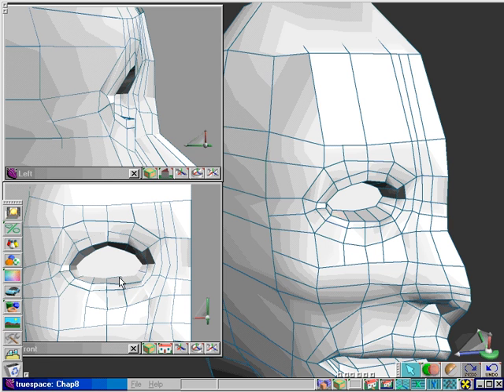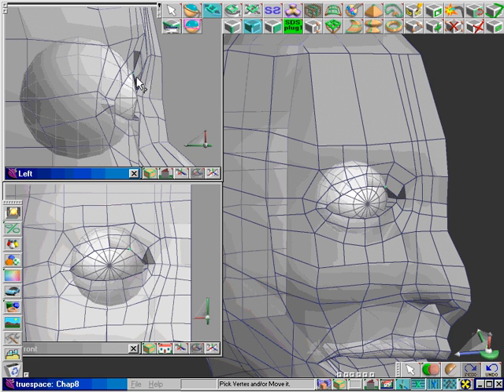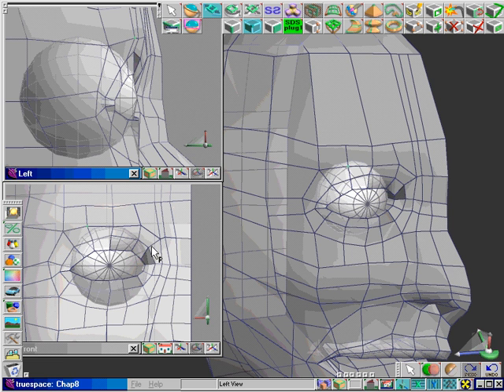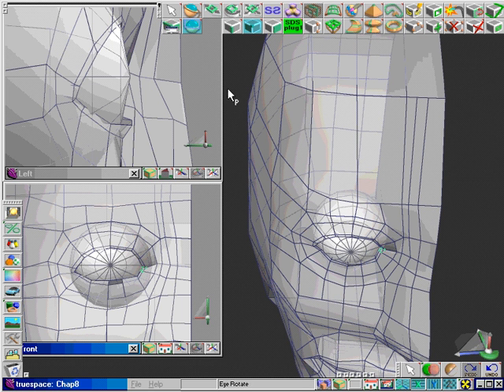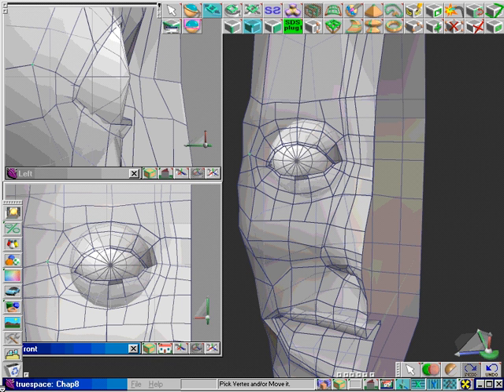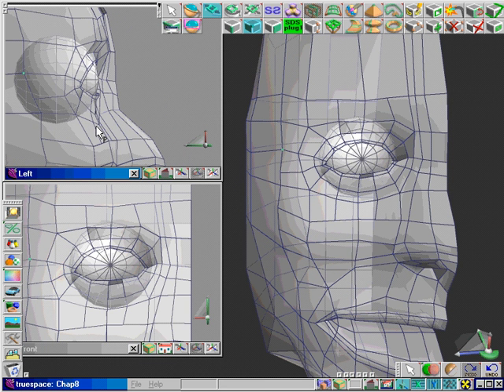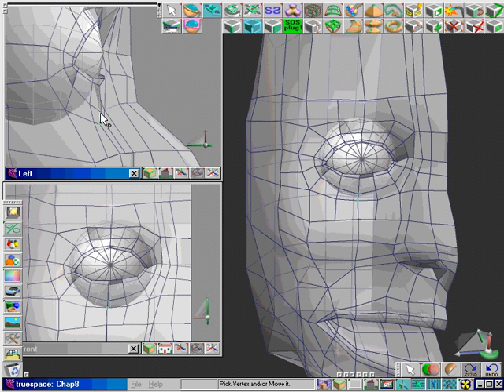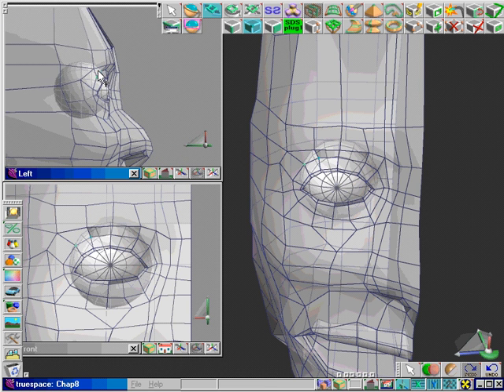Character Modeling Course 08